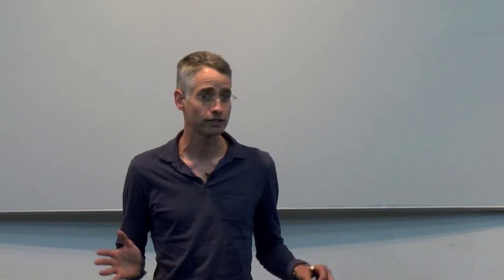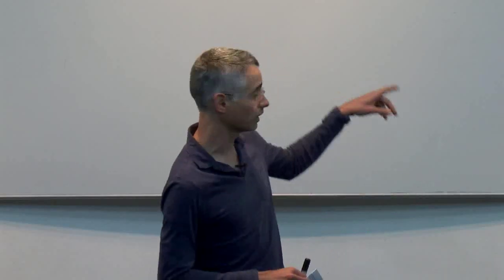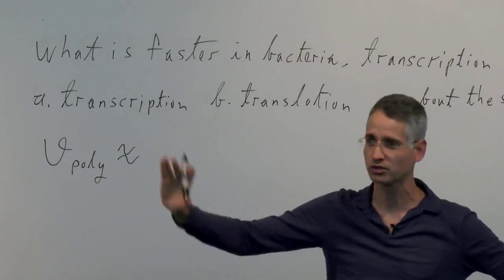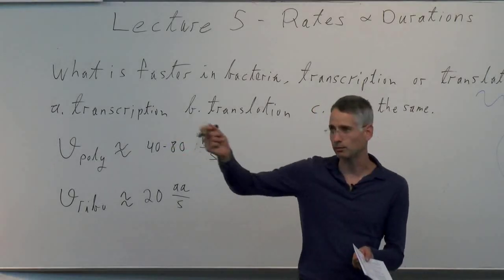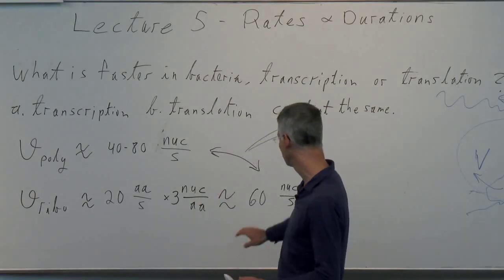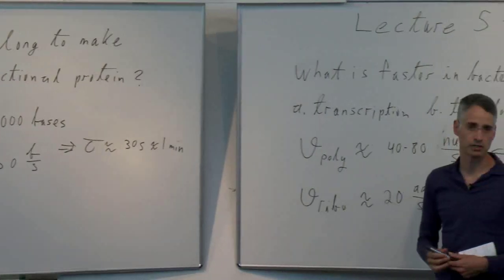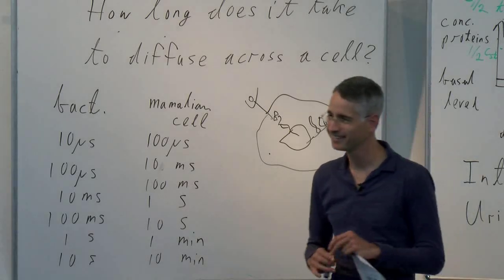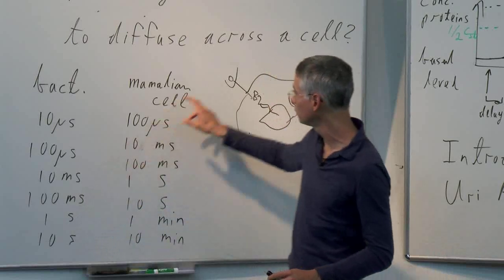Cell Biology by the Numbers, Lecture 5, Prof. Ron Milo, 2014 class (24/12/14)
Lecture 5: Rates and durations
* What is faster in bacteria, transcription or translation?
* How long does it take to produce a functional protein?
* How long does it take to diffuse across the cell?
* How long does it take to diffuse across axon of 1 cm length?